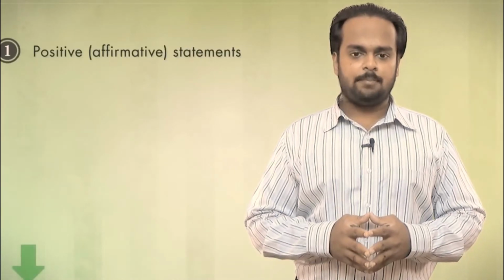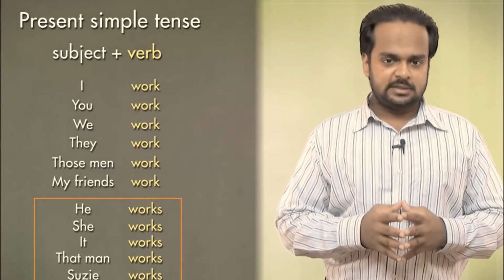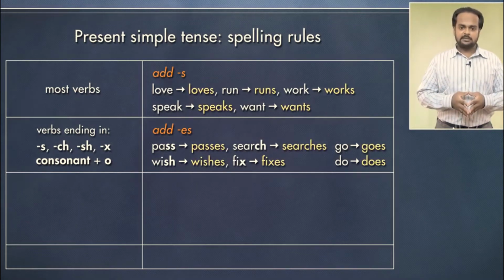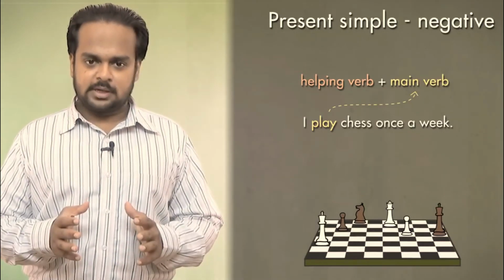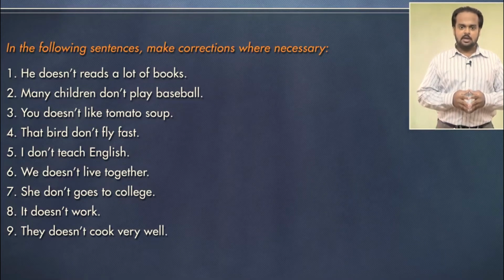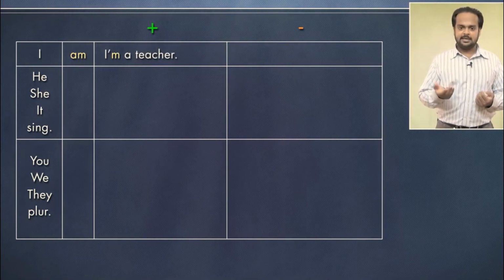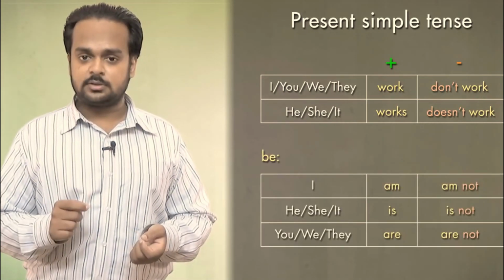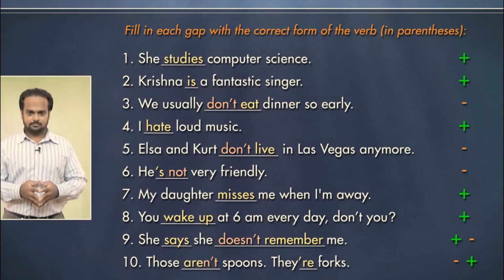PRESENT SIMPLE TENSE Part 2 | Tenses | Basic English Grammar | English Speaking | learn English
1. Rapidex English Speaking Course
2. Spoken English Guru English Speaking Kit
3. Speak English Like a Native in 1 Lesson for Indian Speakers
4. Beginner's Guide to Everyday Conversation
5. English From Zero to Hero
Related Search :
English Grammar
English Pronunciation Lesson
Learning English
Learn English
Grammar
tenses
tense
idiom
English Learning Phrases
Learn Vocabulary
Advance English Grammar
English Speaking
English Tenses
English Practice
English Speaking Practice
vocabulary
English Vocabulary
Speak English
Speaking fluently
Speaking
idioms
spoken English
Cambly
Native Speaker
ESL
slang
comprehension
Lessons
IELTS
TOEFL
Education
School
anglais
Englisch
англи́йский
ingles
angielski
engleză
anglicky
İngilizce
إنجليزي
Inggris
Angol
idioms
fluency
English classes